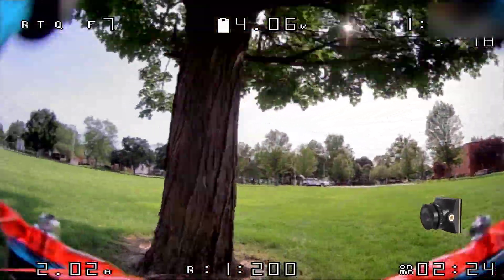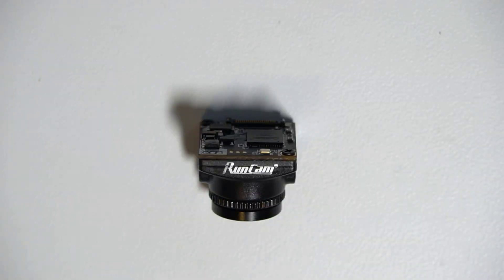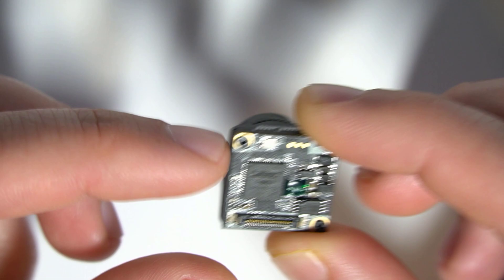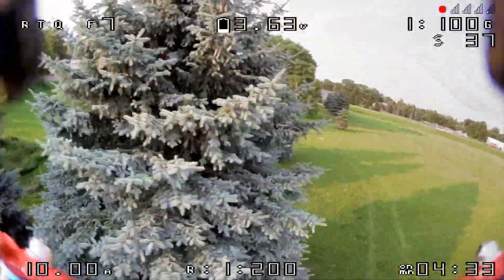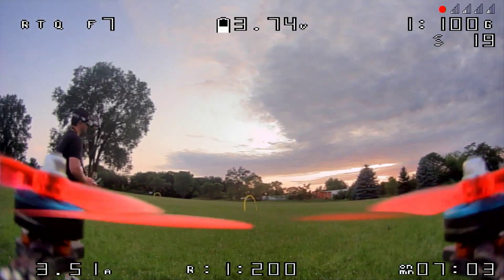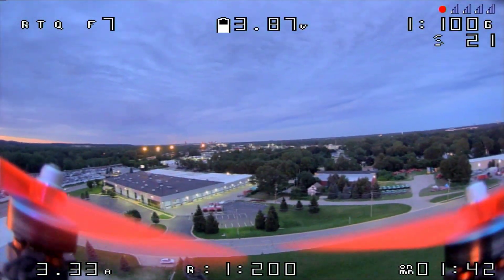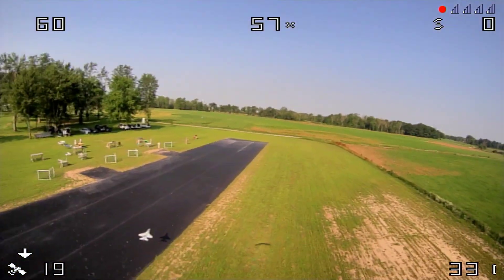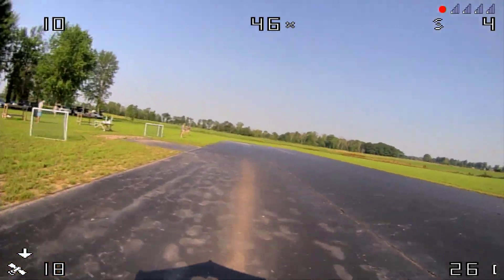Shark Byte | Runcam Micro HDZero Pre-review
New micro camera with improved sensor and large glass lens. Shark Byte gets a huge quality bump!

TIMESTAMPS

00:00 - Intro
00:40 - Sample Clips
02:10 - Camera details / hands-on
04:27 - Shark Byte / HDZero technology
05:30 - Backlit Light Handling
06:30 - Low Light Handling, Latency, Etc...
08:32 - Downsides / Drawbacks
10:00 - Different Length MIPI Cables
11:07 - Conclusion and Where to Buy